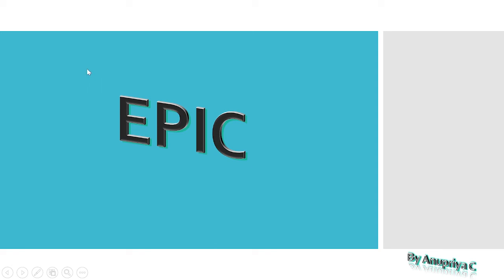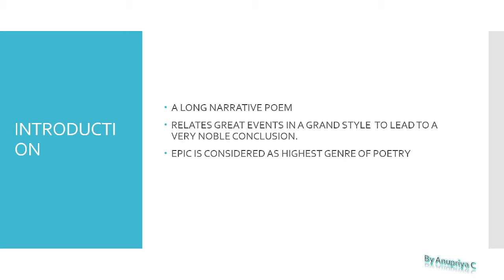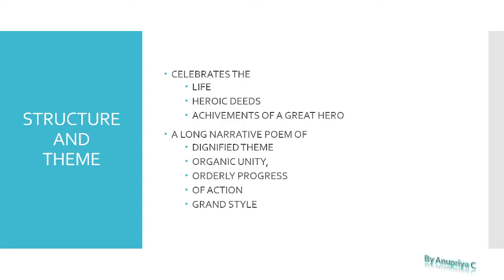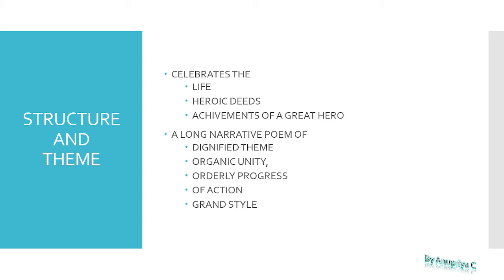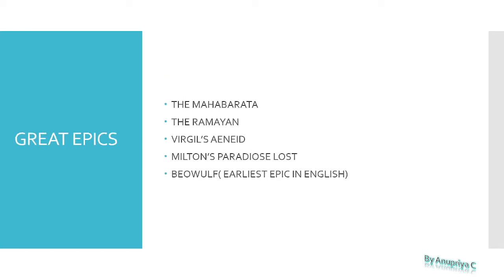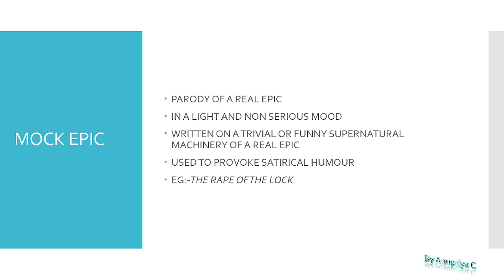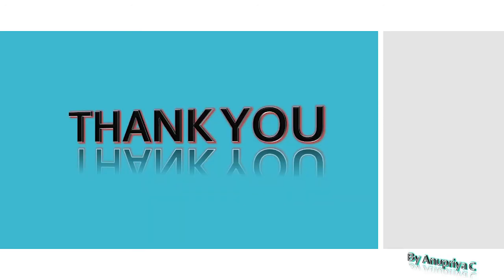Epic | Poetry | History of English literature | UgcNet Pgt Tgt Kvs Set English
This video talks about the form of poetry namely Epic. It also brings out the the theme and structure in an epic and the other form of epic that came up in course of time.